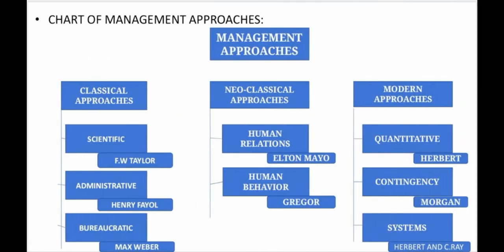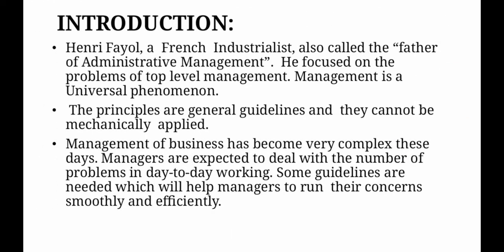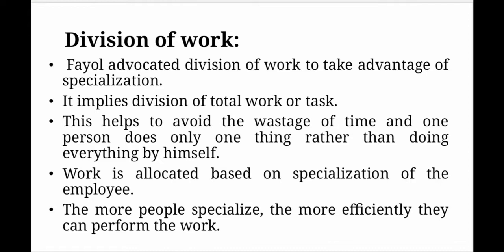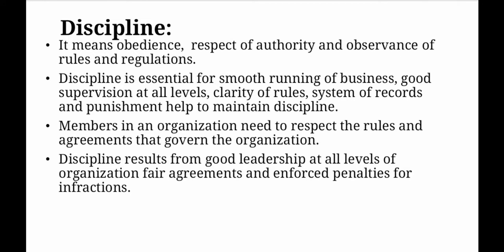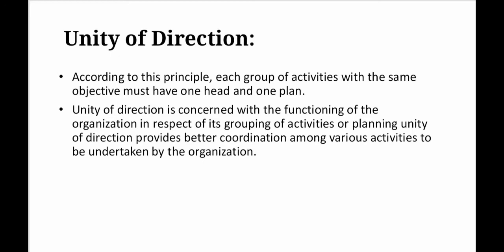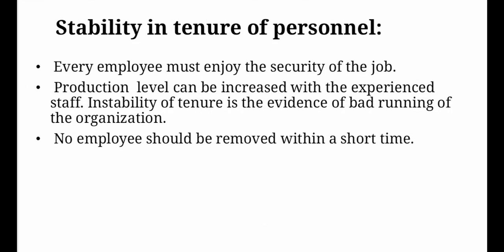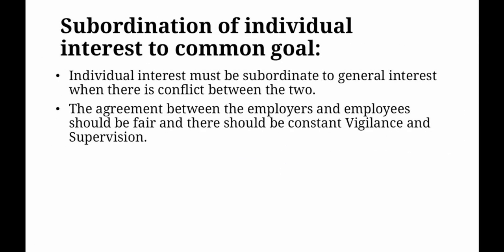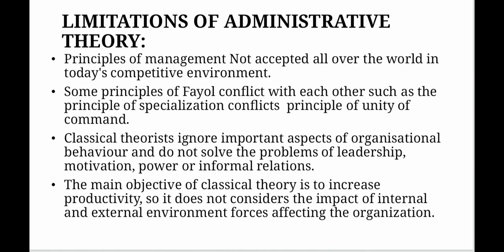HENRY FAYOL PRINCIPLES OF ADMINISTRATIVE MANAGEMENT